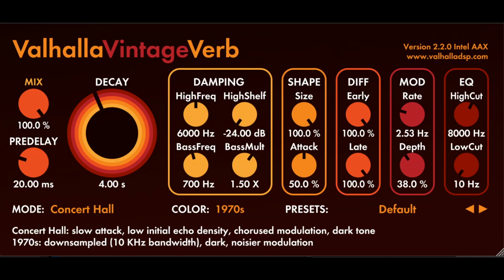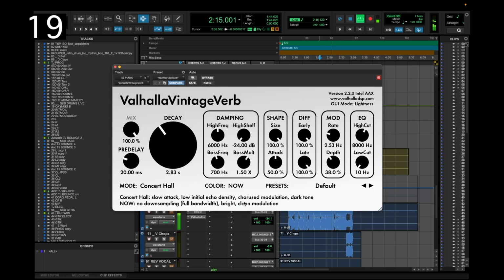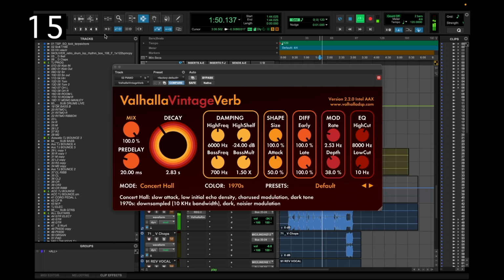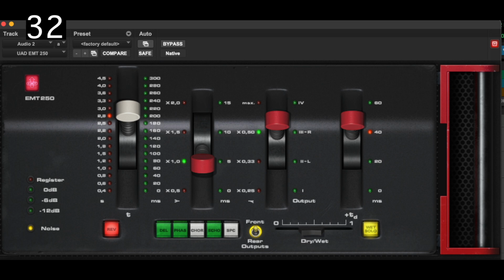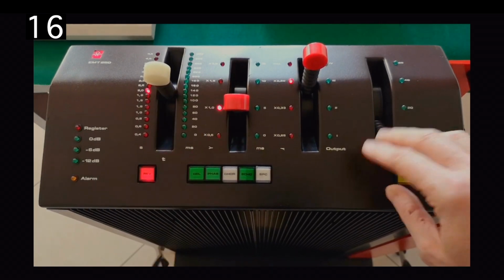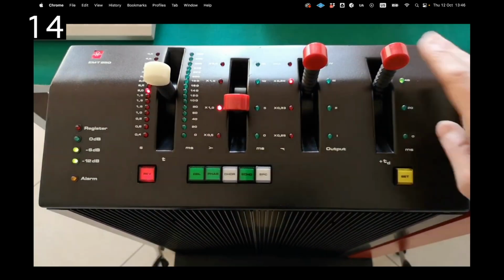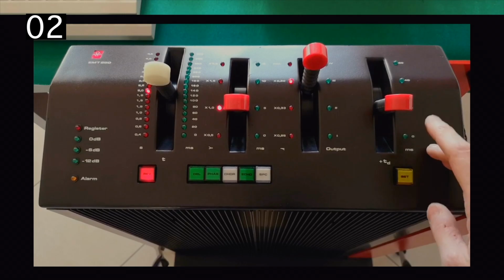The Only 3 Reverbs You Need (if you ask me)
✉️ FREE Vocal Mindset PDF + Weekly Mixing Tips
Get my most powerful mindset shifts for mixing vocals when you join The Juth Letter (Newsletter)